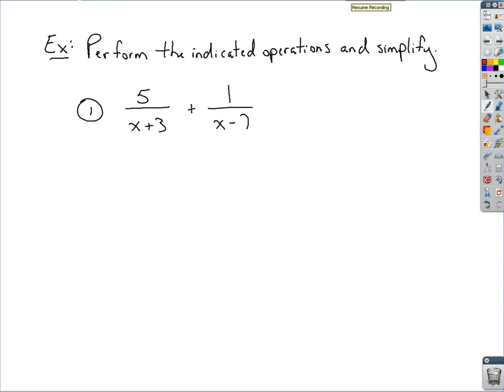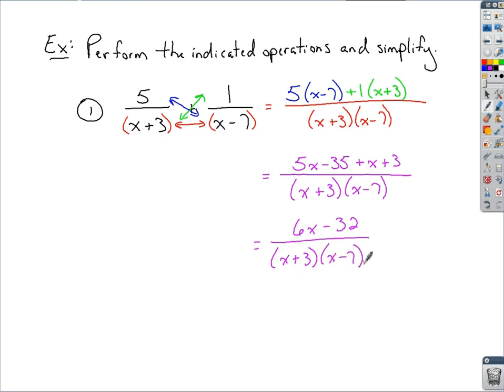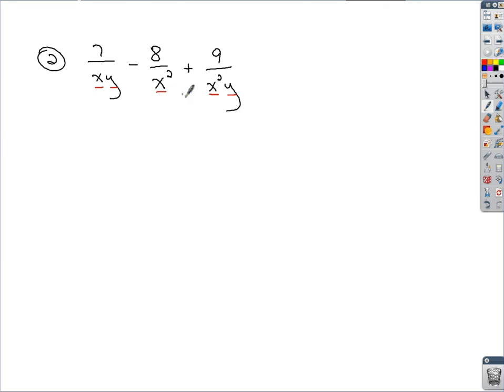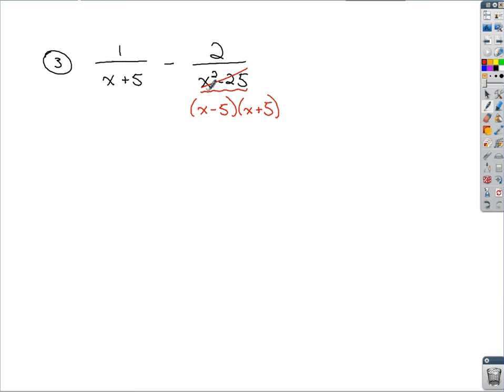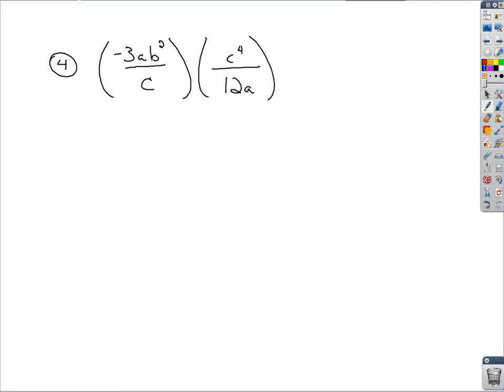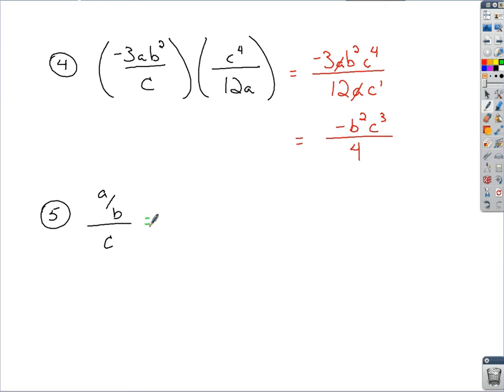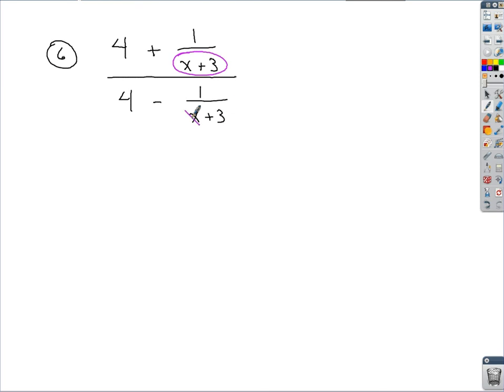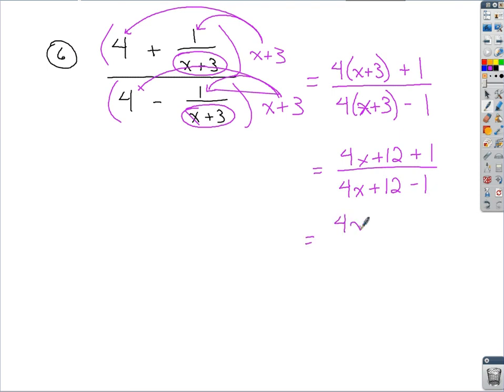Algebra Review - Operations with Rational Expressions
This lesson demonstrates several examples of how to add, subtract, multiply & divide Rational Expressions.

NOTE: On the last example, there is a little glich in the recording causing the pen to skew some lines across the problem...my apologies!